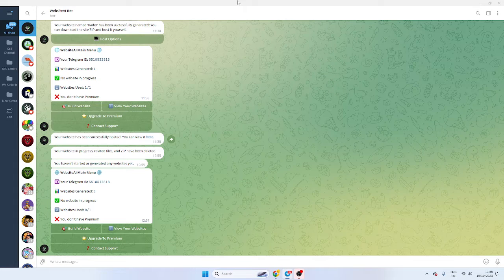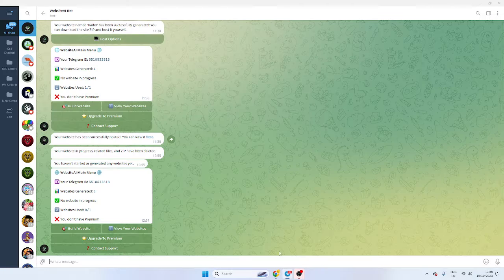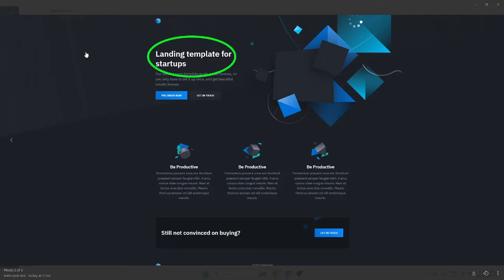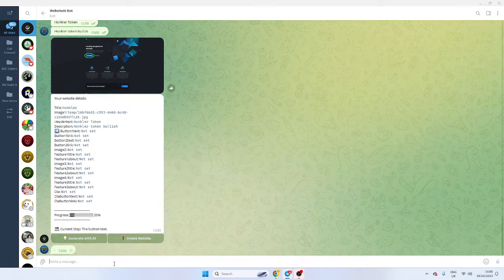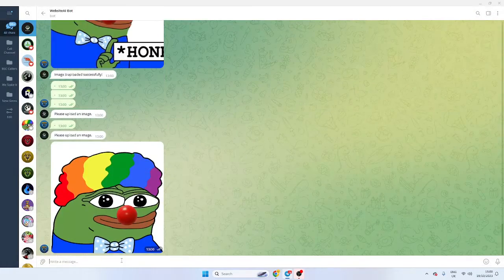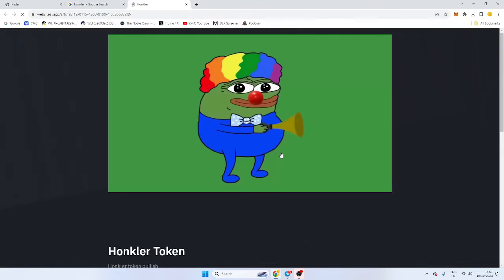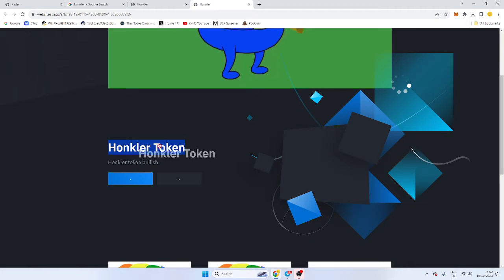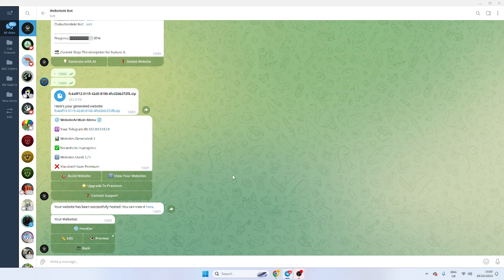How To Make A Crypto Website For Free In 5 Minutes | WebsiteAI Telegram Bot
Finding a website developer can be a hassle and time consuming especially when you want to launch your own crypto project. However with WebsiteAI bot you can now make your own crypto website for free in around 5 minutes.

One of the best and most useful utilities i've seen for a while!